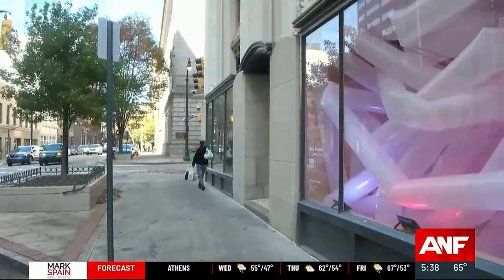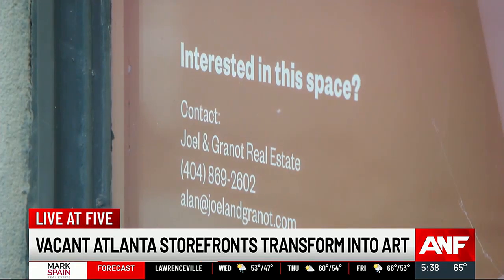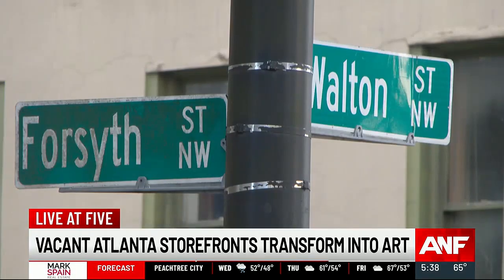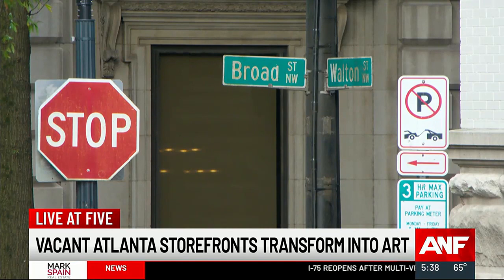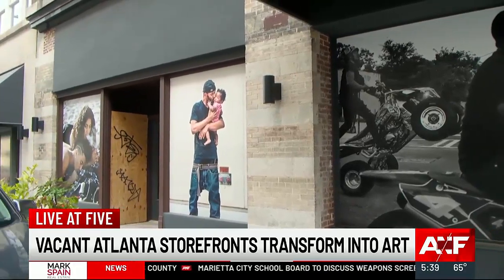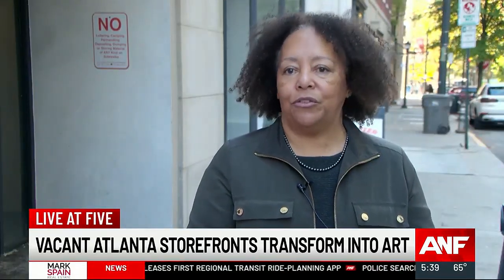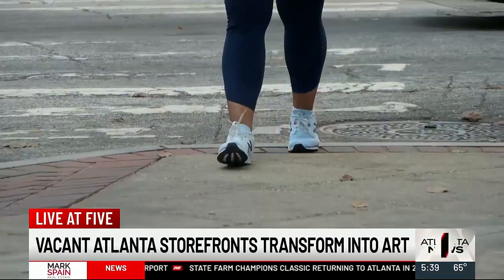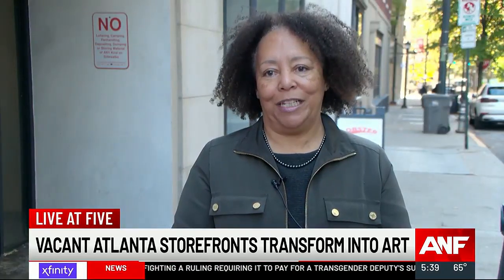New initiative transforms vacant downtown Atlanta storefronts into art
A new initiative by Arts & Entertainment Atlanta brings life to vacant storefronts in the downtown area.